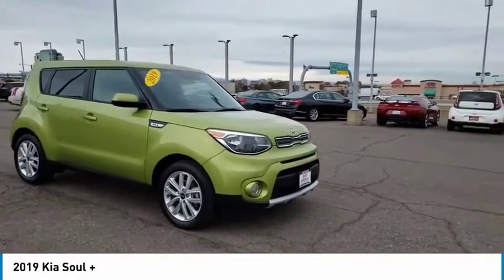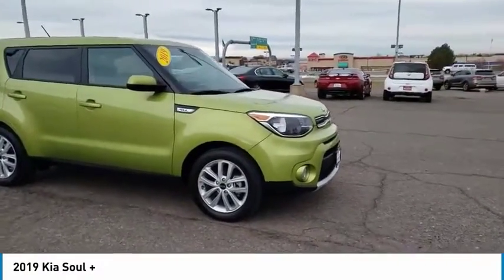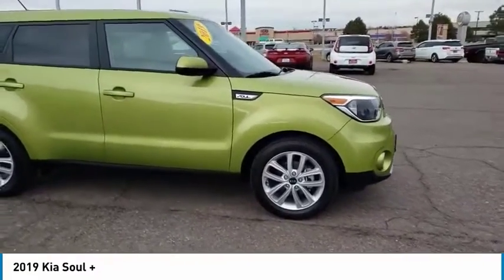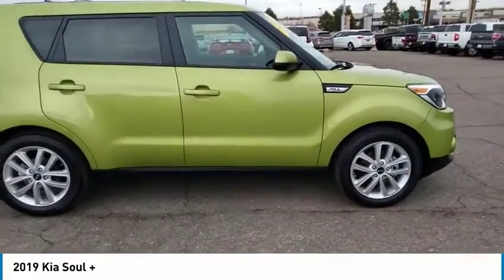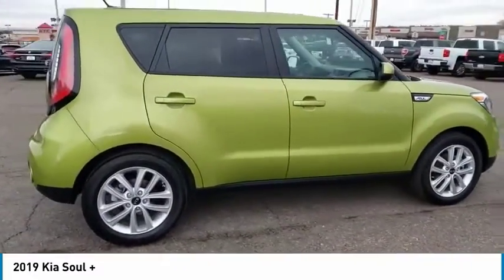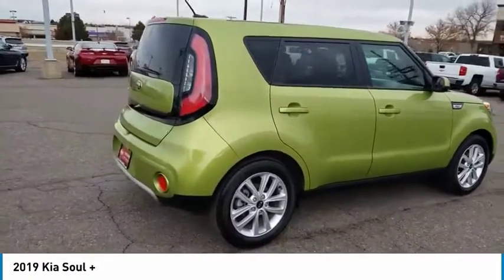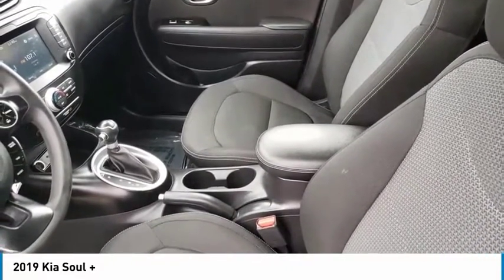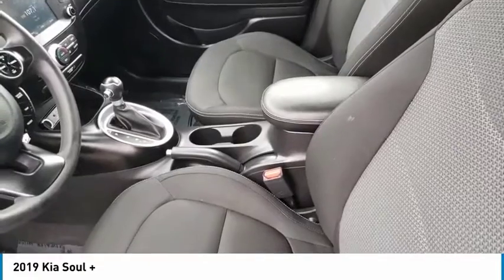2019 Kia Soul Greenwood Village CO 11882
Arapahoe Kia
9400 E Arapaphoe Rd

NOTITLE